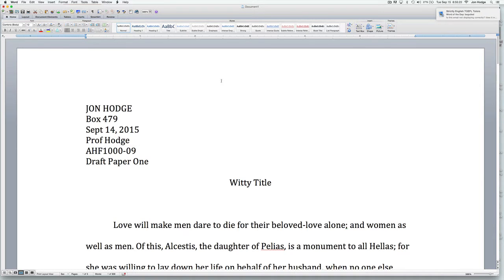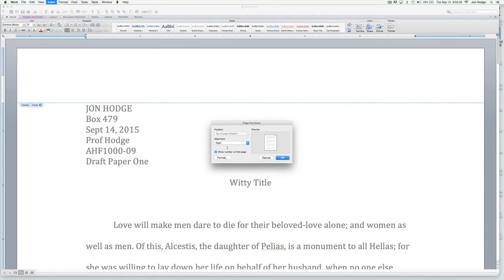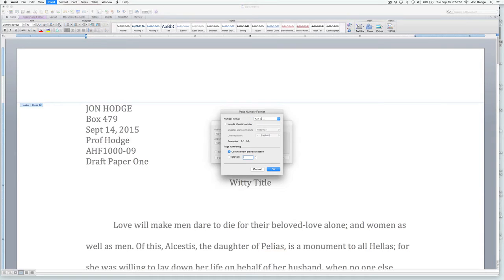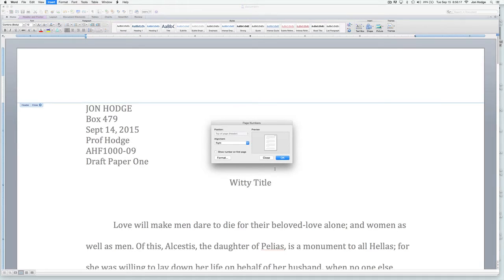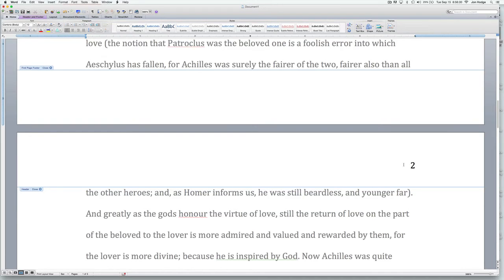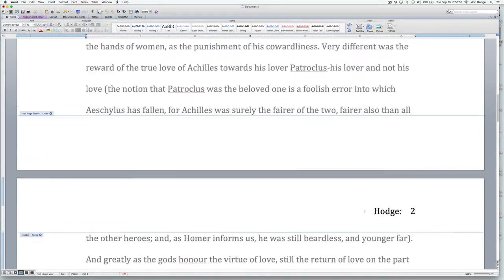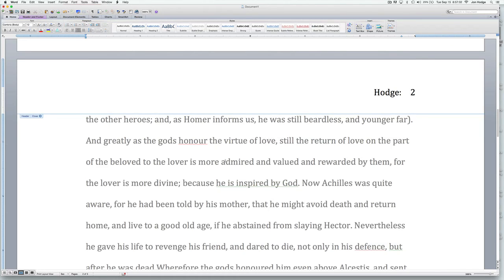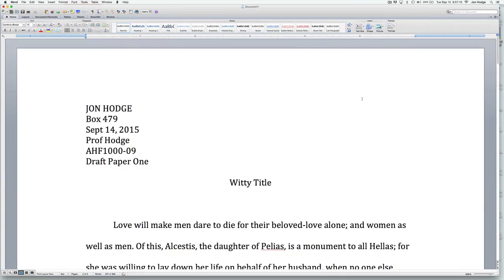Numbering Essay Pages on a Mac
Here's how you put page numbers on an essay with MSWord a Mac computer.